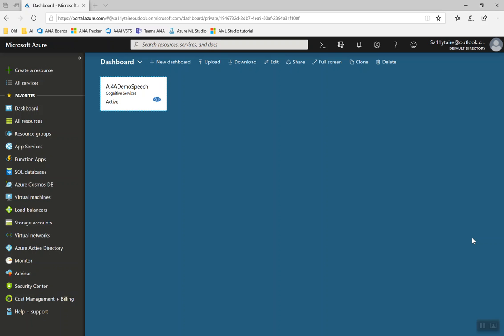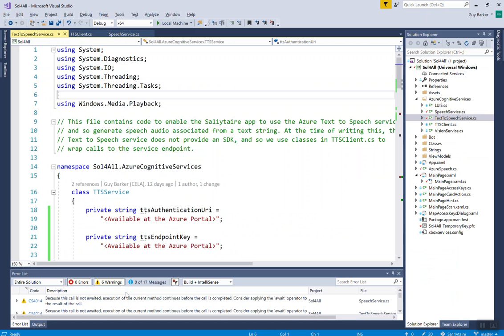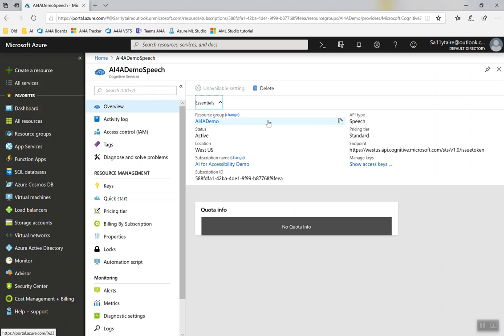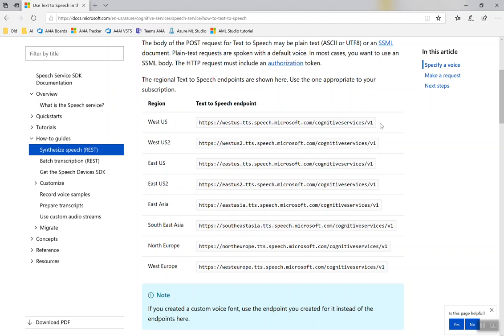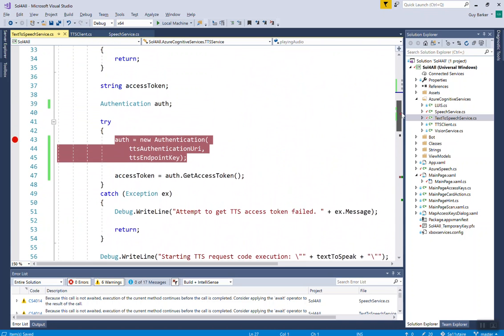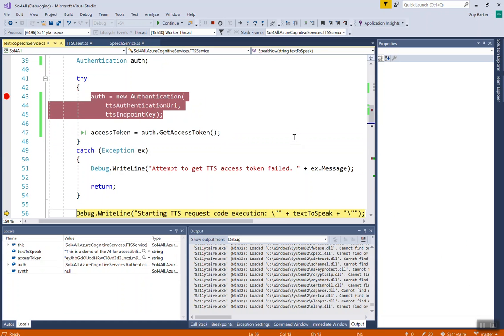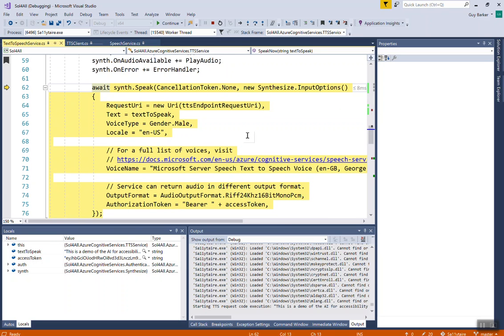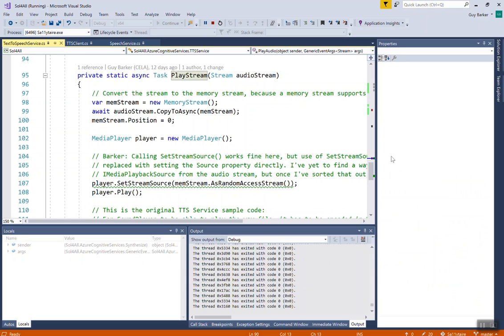AI4ADemo5 App Call Text To Speech